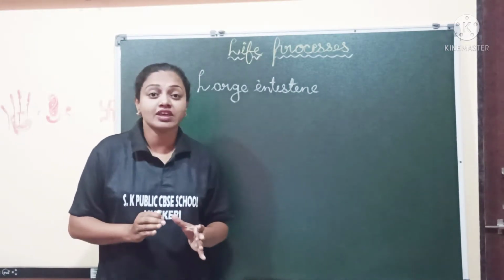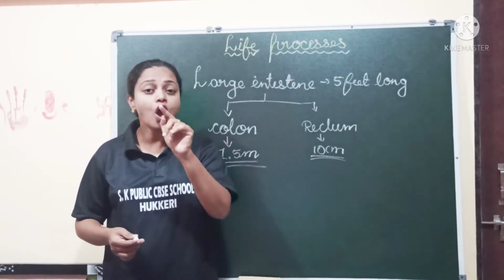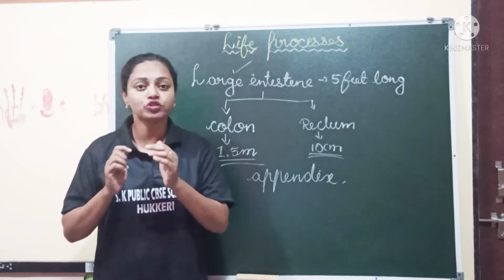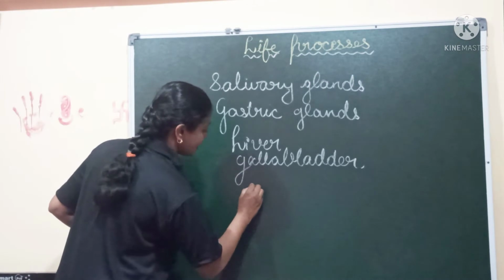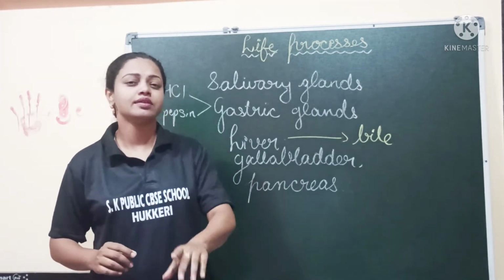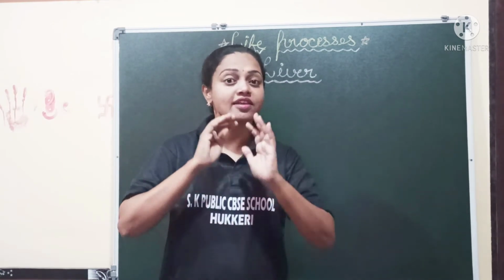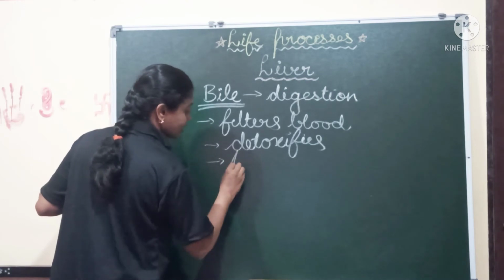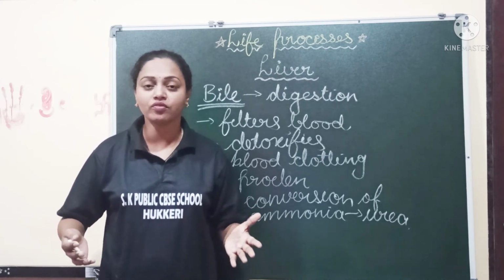Life processes session-3